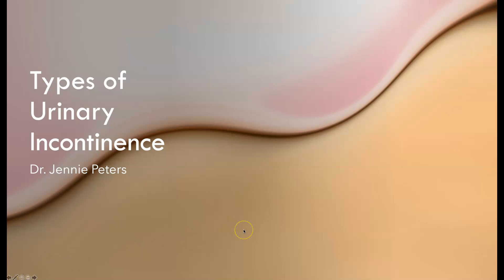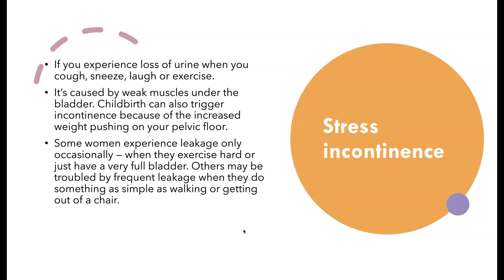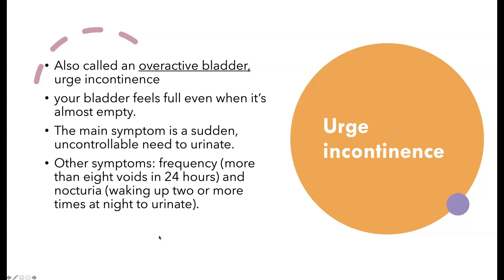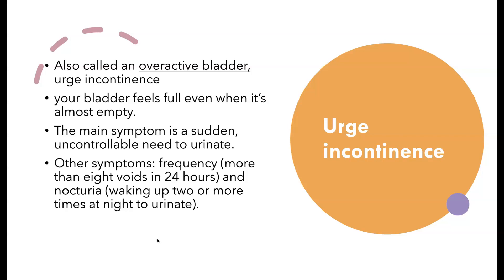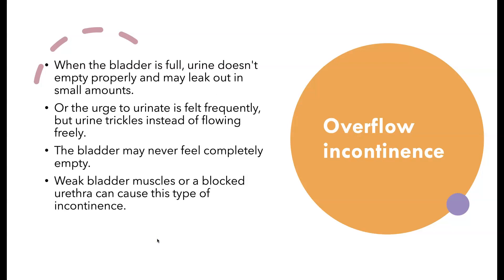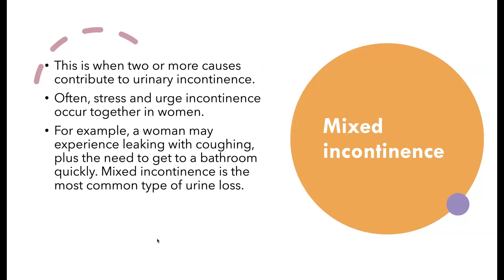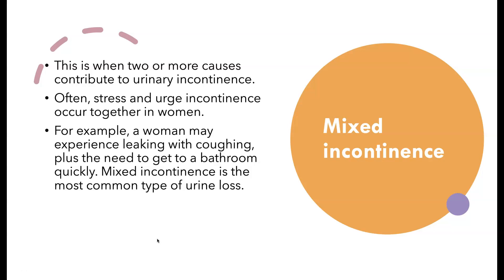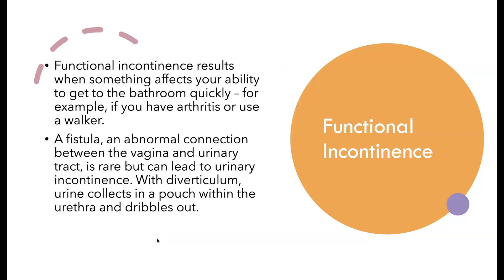Types of Urinary Incontinence